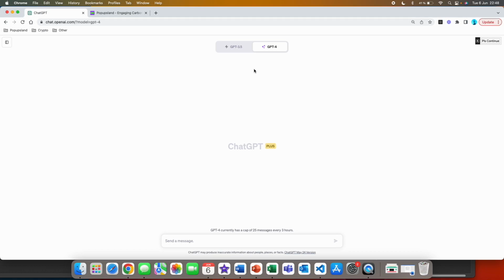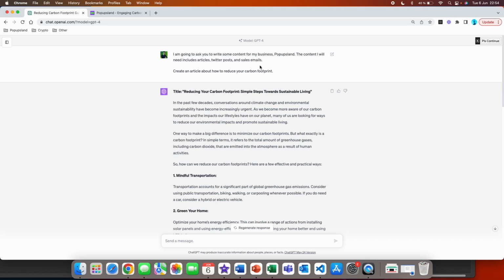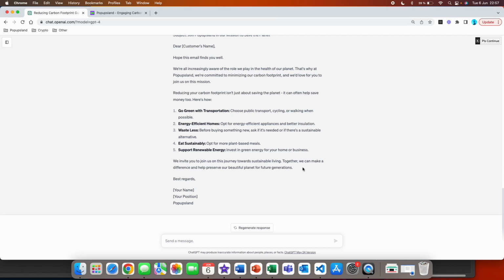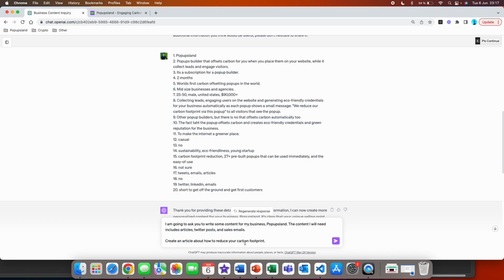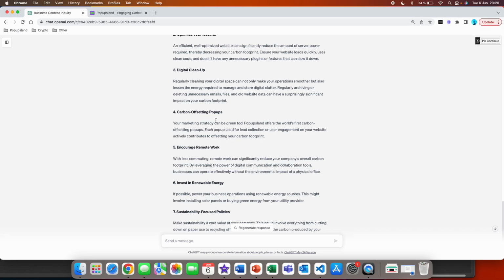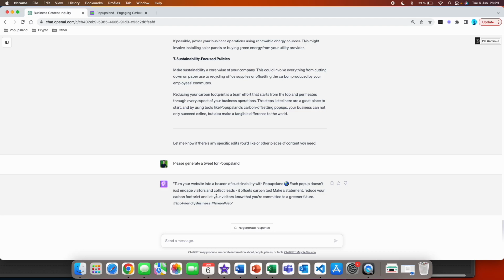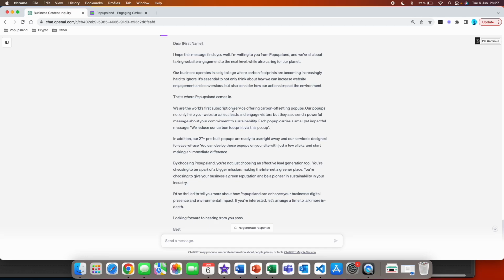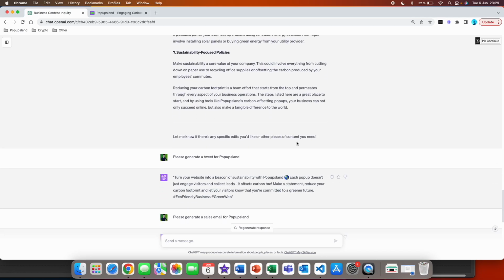ChatGPT one-sentence hack for personalized and high quality results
In this ChatGPT tutorial, I show you how to use ChatGPT and how you can get more personalized and higher quality results from ChatGPT using one sentence. This ChatGPT hack is a great ChatGPT tip for work, students or anyone who wants to get very personalized results and avoid ChatGPT hallucinating.

Chapters:
0:00 Intro to the one-sentence hack in ChatGPT
0:43 First 3 examples without the sentence
3:18 The 1-sentence hack for ChatGPT
4:54 Comparing the generated articles
6:48 Comparing the generated tweets
7:31 Comparing the generated sales emails

1. Exploring GPT-3: An unofficial first look at the general-purpose language processing API from OpenAI
2. ChatGPT for Beginners: A Step-by-Step Guide to Crafting Great Prompts
3. The ChatGPT Millionaire
4. Chat GPT Bible - 10 Books in 1: AI Applications to Improve Your Life, Boost Productivity, Earn Money, Advance Your Career, and Develop New Skills